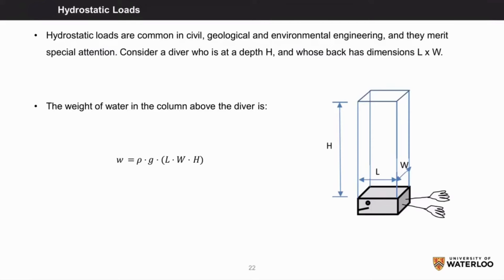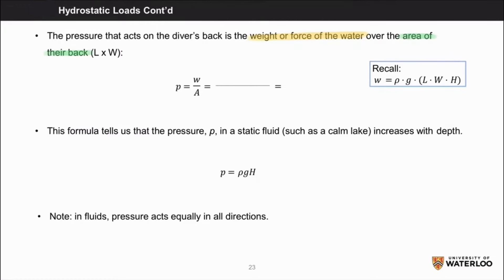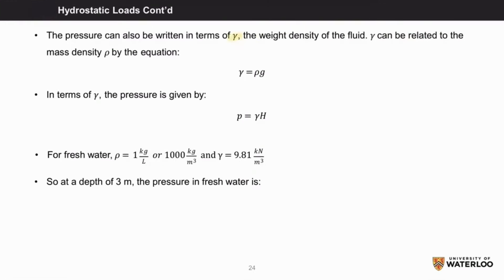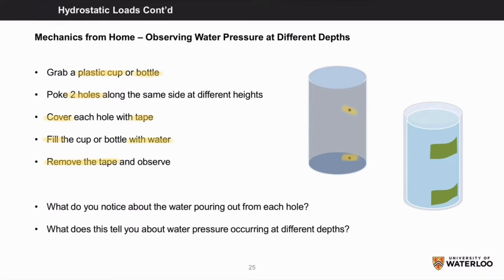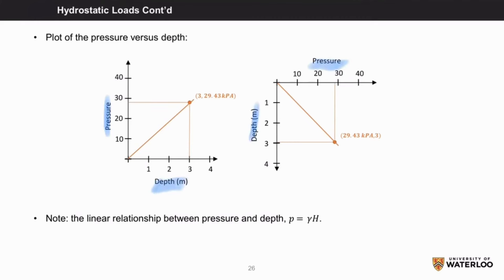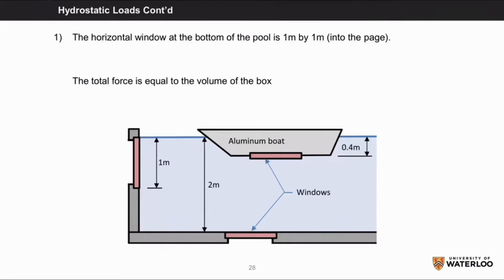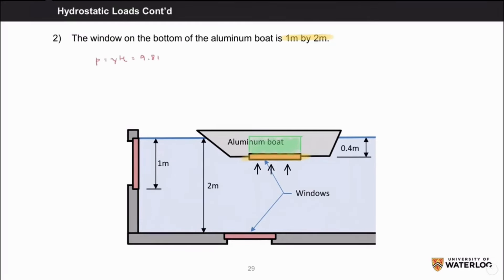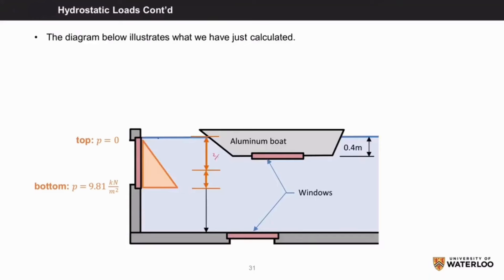AE 104/ CIVE 104 Hydrostatic Loads